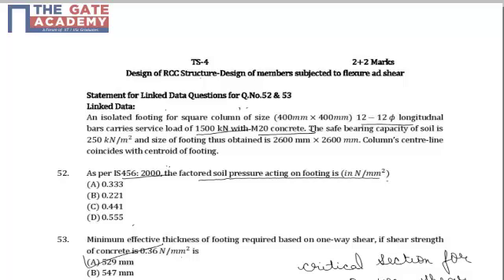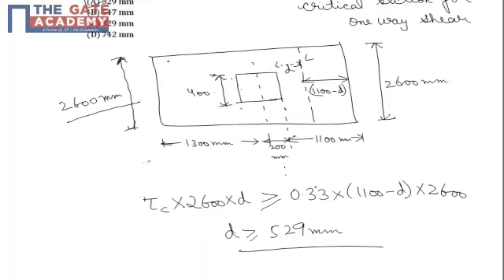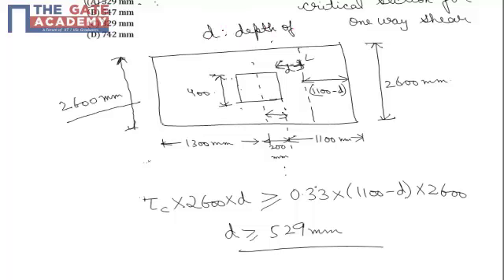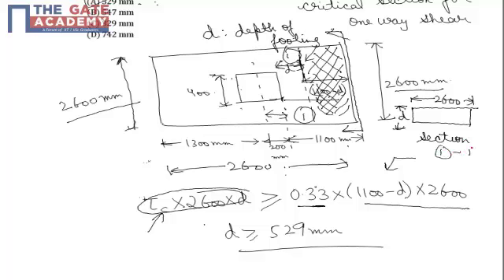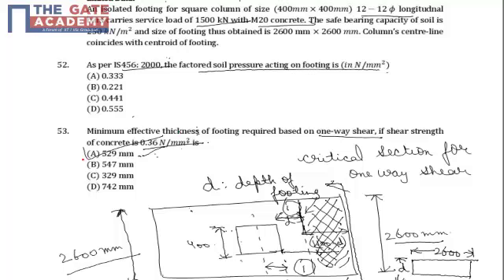GATE 14 CE TS 4 Q No 53